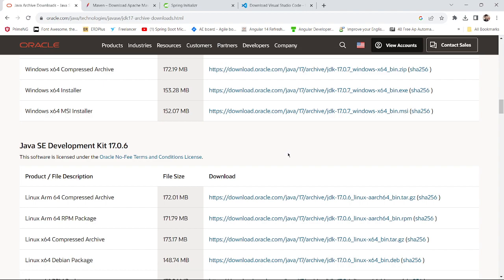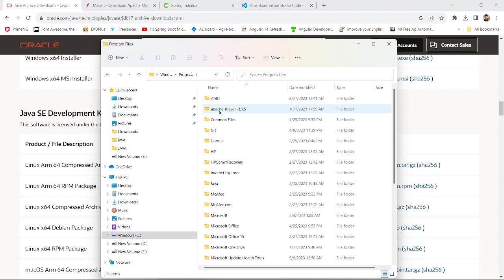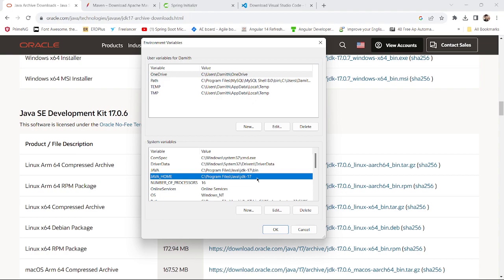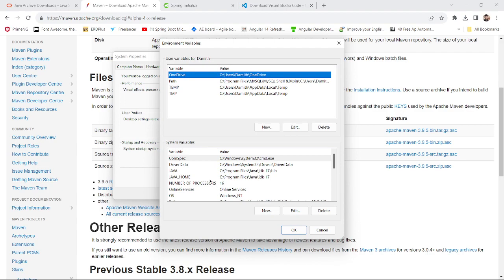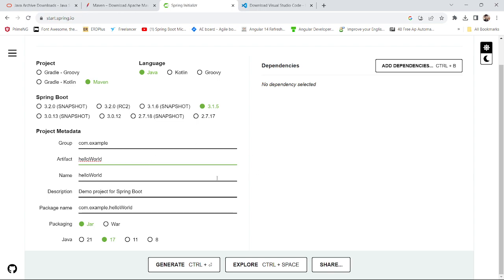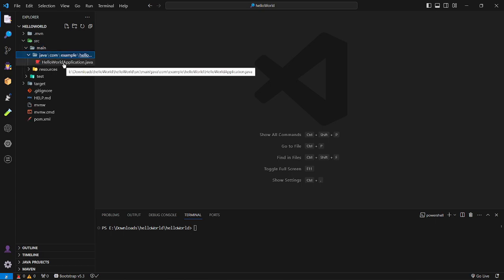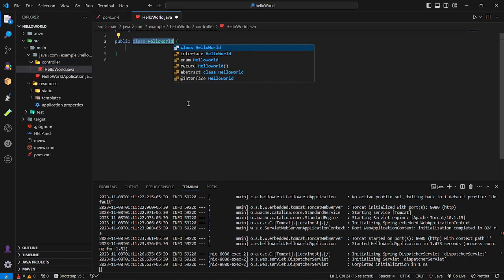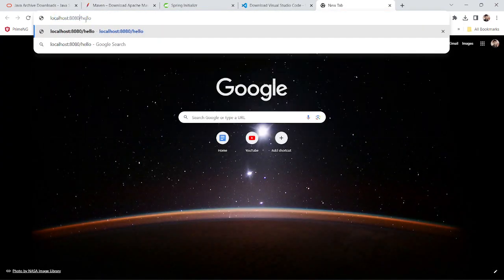Spring Boot Tutorial: Getting Started with a Simple Project - Episode 1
Welcome to the first episode of our Spring Boot video series! In this tutorial, we'll guide you through the process of setting up your development environment, installing the necessary tools like JDK and Apache Maven, and creating a basic Spring Boot project. We'll take you step by step, starting with a single controller class and adding a method to demonstrate the results using a web browser. If you're new to Spring Boot, this video is the perfect starting point to kick off your Spring Boot journey.